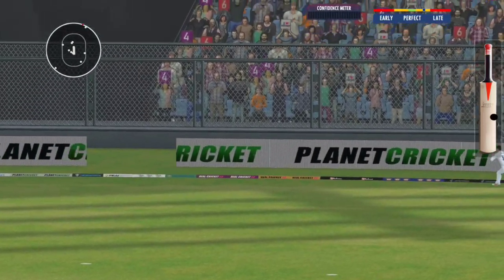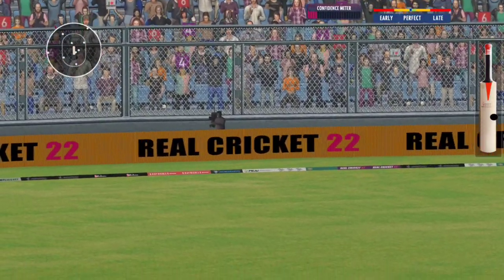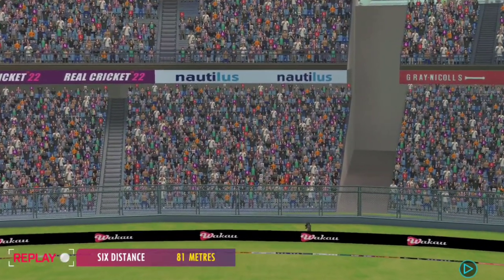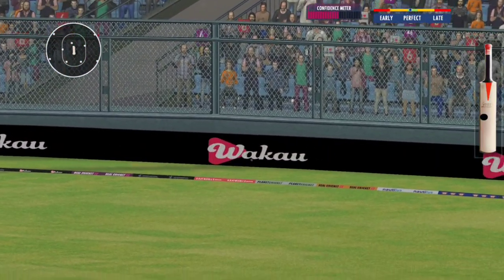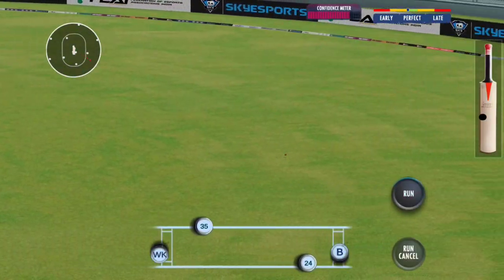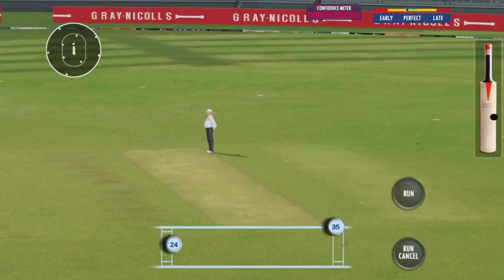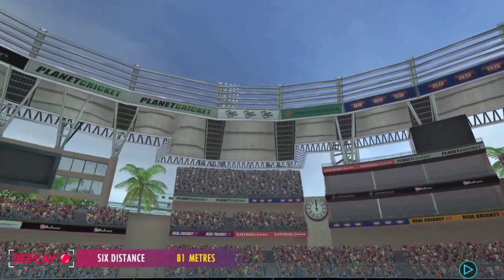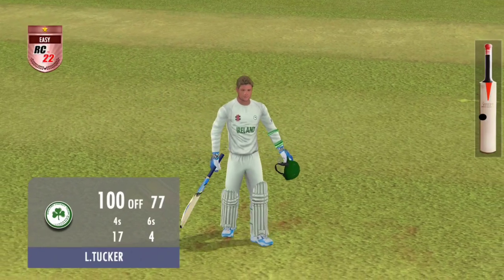Lorcan Tucker 100* Highlights | Bangladesh V Ireland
how to unlock world test Championship in Real Cricket 22
how to unlock ipl auction real cricket 22
how to play Yorker in real cricket 22
Rc22 bowling tips
Pasoori song
Srivalli Song
real cricket 22 gameplay
new cricket games for android
best cricket games for android
top 10 cricket games 2022
real cricket 22 hack
rc22 mod apk download
rc22 test match bowling tips
how to take wickets in test match real cricket 22
how to take wickets in rc22 test match